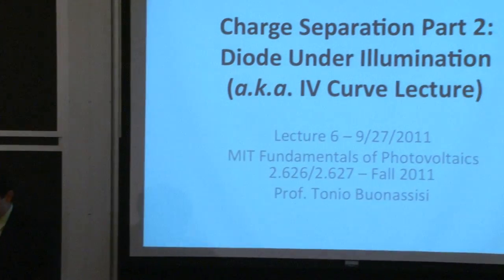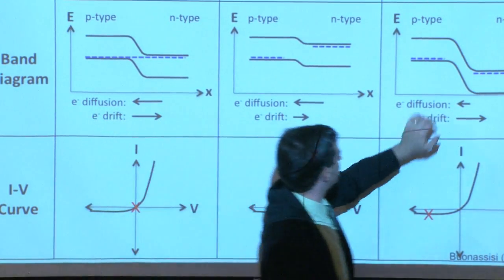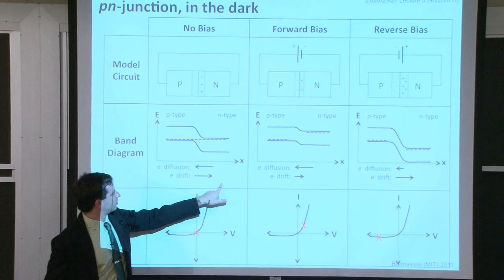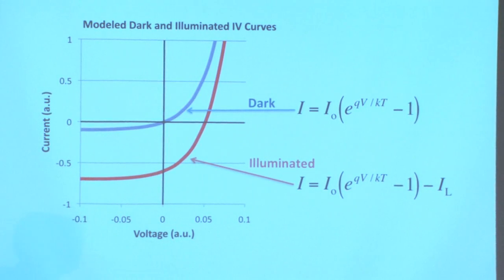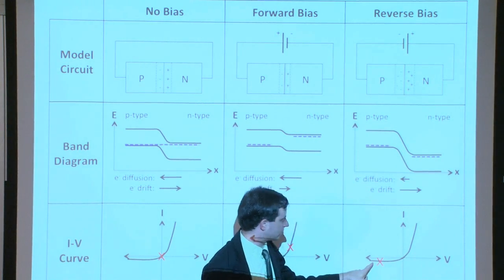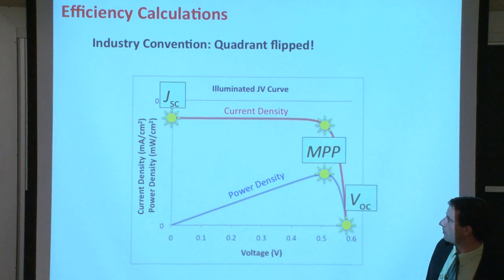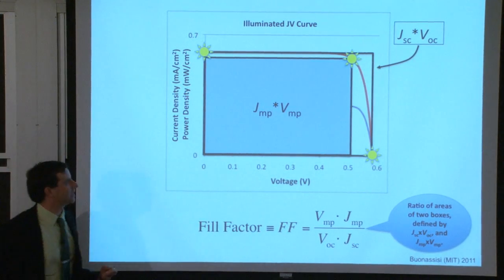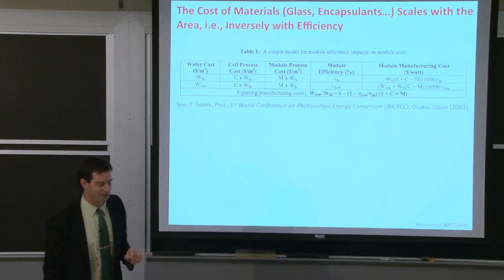6. Charge Separation, Part II: Diode Under Illumination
This lecture begins with the current-voltage (IV) response of a pn-junction, under varied illumination & bias conditions. IV curves lead to solar conversion efficiency, a key performance metric that sets the PV device area needed for a given power output.